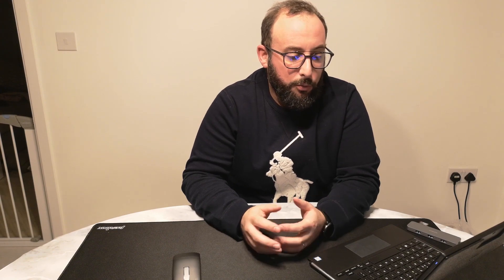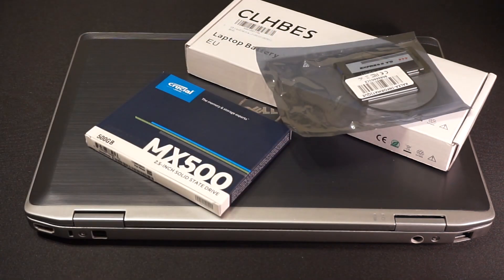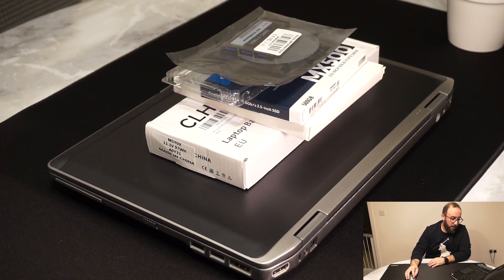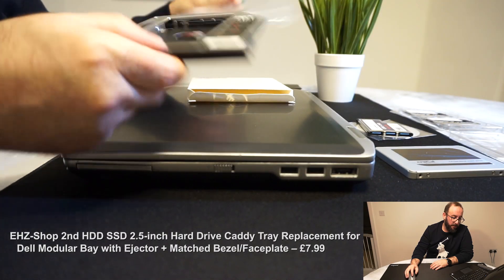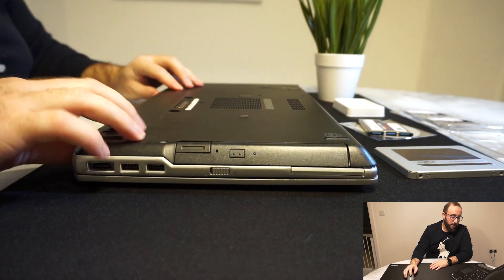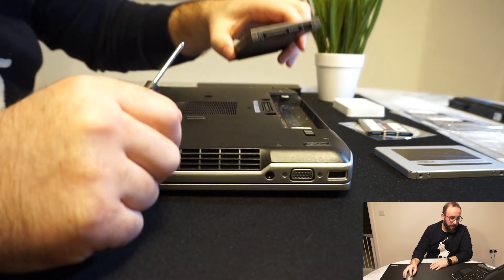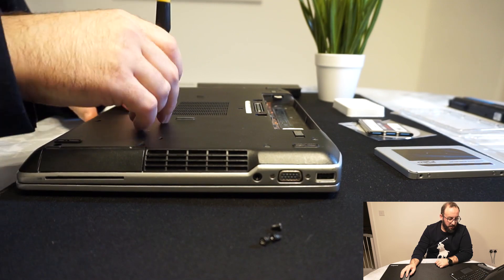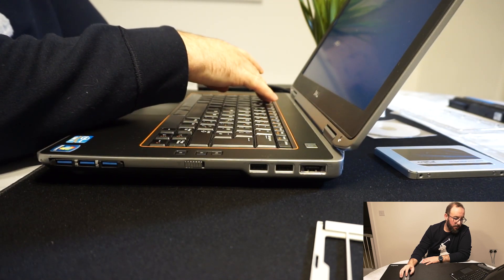Vasco & reviving a 2012 Dell Latitude E6420 for 2021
In this video, I bring an old laptop to live and give it a new lease on life!

New bits, can you add when showing the product?
⦁ Windows 10 Professional 64-bit – Free (not activated)
⦁ Komputerbay 16GB (2x 8GB) DDR3 PC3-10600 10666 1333MHz SODIMM 204-Pin Laptop Memory 9-9-9-24 - £62.00
⦁ 128GB SanDisk SSD – Free (used) (*NEW)
⦁ 54 mm Express Card Controller Card (EXPRESSCARD 54) to USB 3.0 SuperSpeed 3 Ports - Chipset FL1100 - Flush Mount - £15.20
⦁ Syntech USB C Female to USB Male Adapter, Type C to USB A – £1.84 (£5.51 3x)
⦁ EHZ-Shop 2nd HDD SSD 2.5-inch Hard Drive Caddy Tray Replacement for Dell Modular Bay with Ejector + Matched Bezel/Faceplate – £7.99
⦁ 97Wh 9cell T54FJ Laptop Battery - £28.99

Please comment with what I should do on my next video!

FREE MONEY

You'll get free Bitcoin when a you buy or sell $100 of crypto

- Huawei P20 Pro
- AKASO EK7000

- Sony Alpha A5000
- ULANZI MT-14 Extension Tripod
- Phone Tripod, Anozer Lightweight Mini Phone Holder for Tripod with Cold Shoe, 1/4" Screw Tripod Stand
- VIJIM Video Conference Lighting Kit with Tripod Stand
- BOYA Camera Super-Cardioid Video Shotgun Condenser Microphone by-MM1+
- VIJIM LED Video Light for Camera, On-Camera Light 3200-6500K 100 Bubls & CRI up to 95+ with 4 Cold Shoe